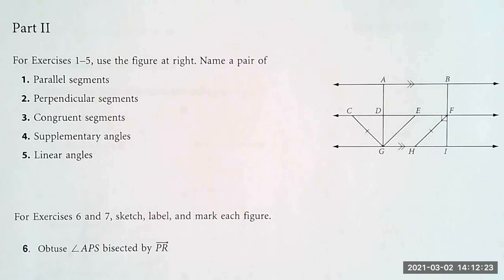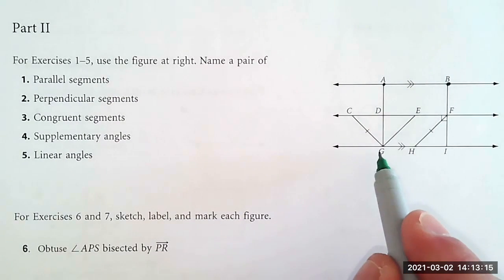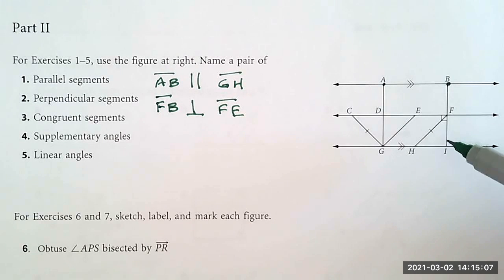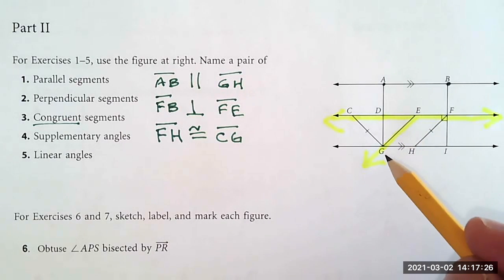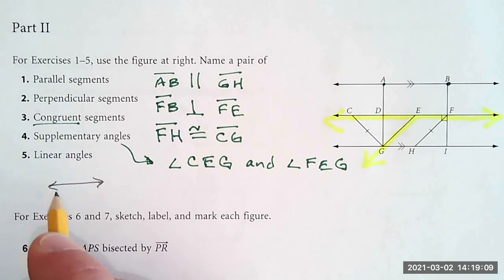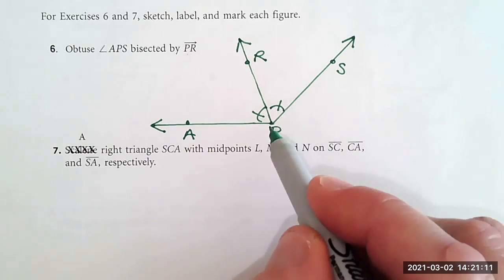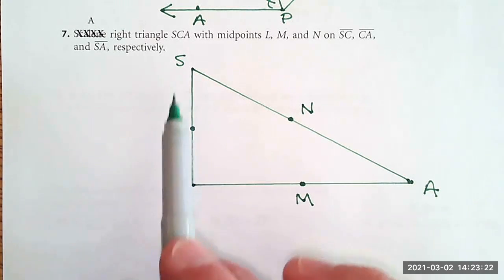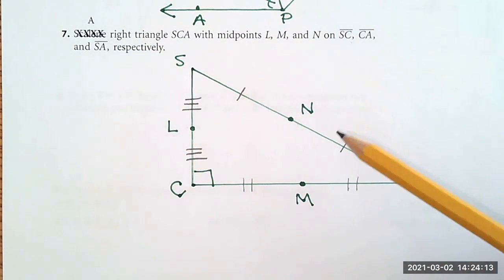Part II of Unit 2 practice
Here are the solutions to Part II of the Unit 2 practice